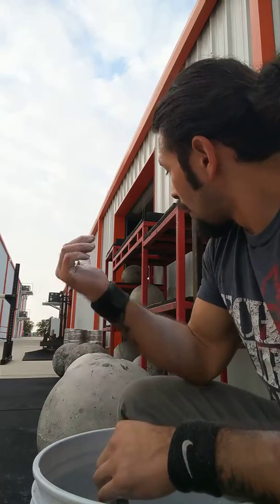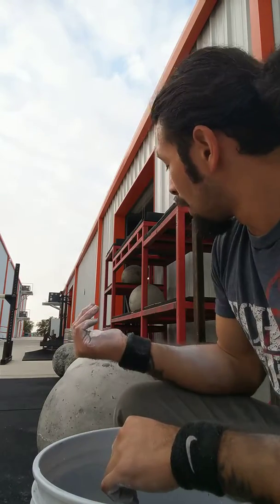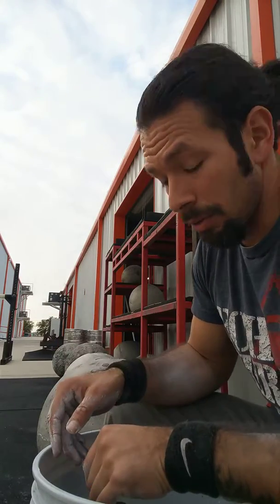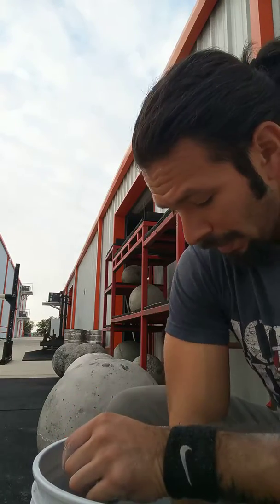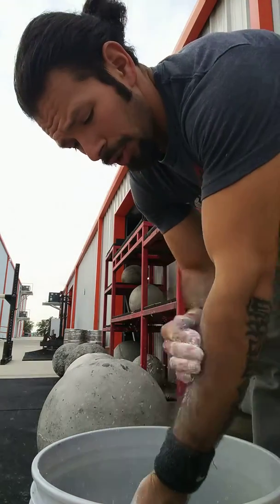Strongman Training:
5x
Stone Loading: 3+2 reps
(3 at 48"/2 at 36")
Bench Press-10 @60-65%